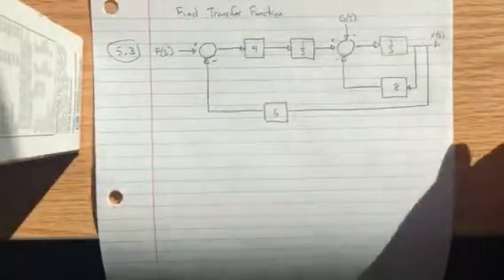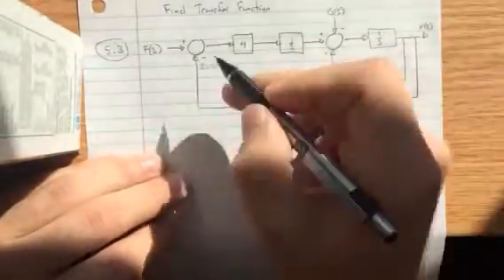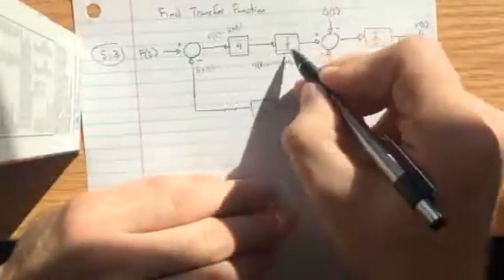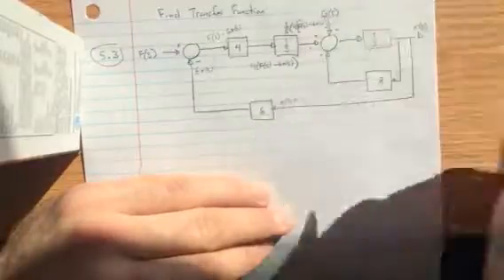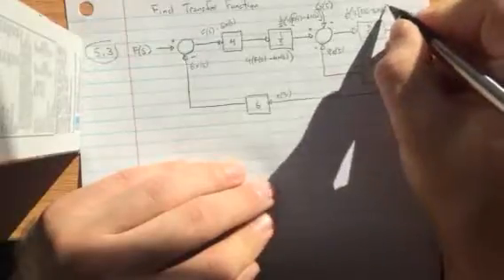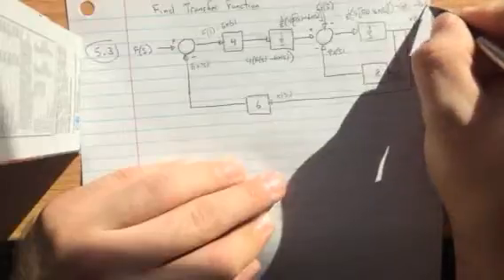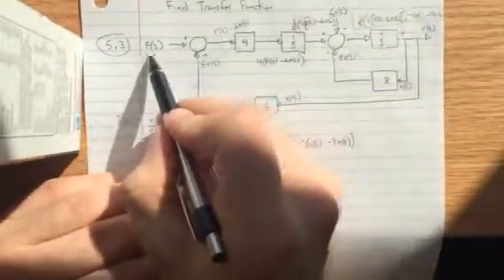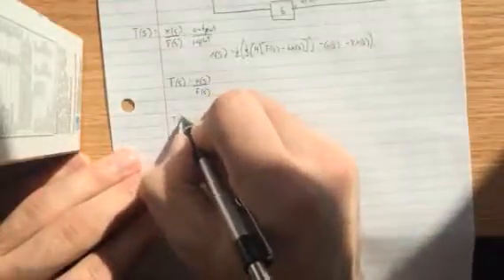Teaching homework problem 5.3 for System Dynamics